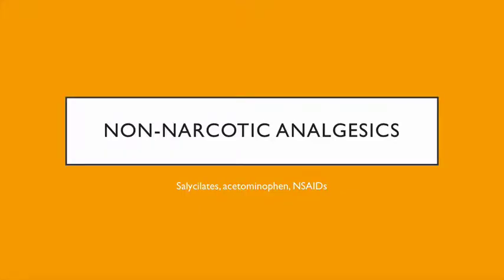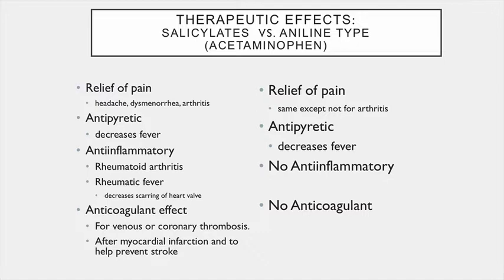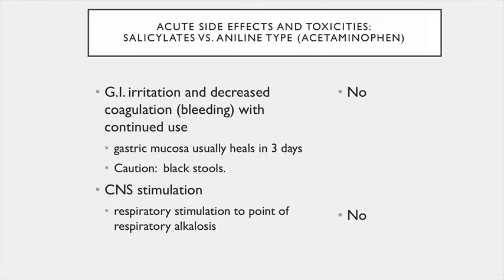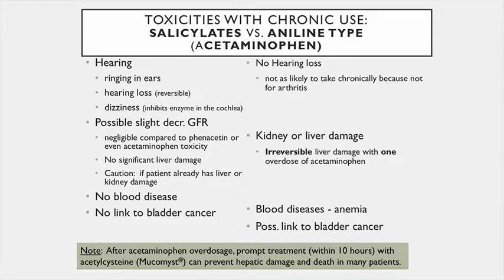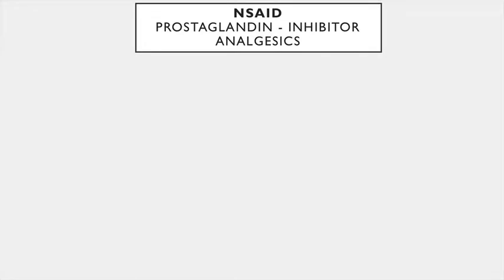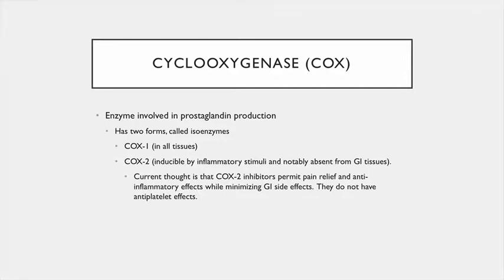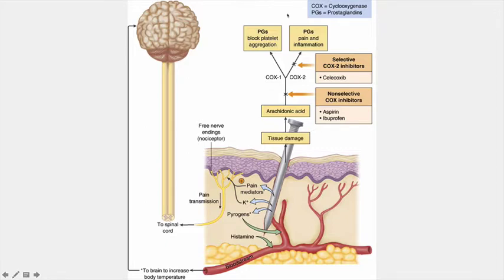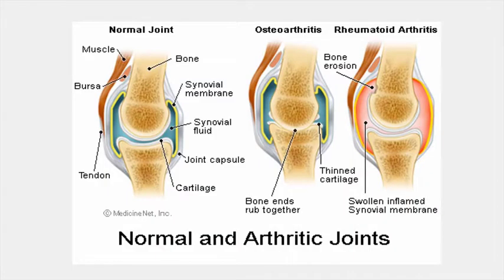CNS Non Narcotic Analgesics